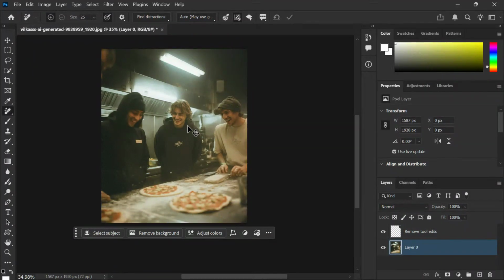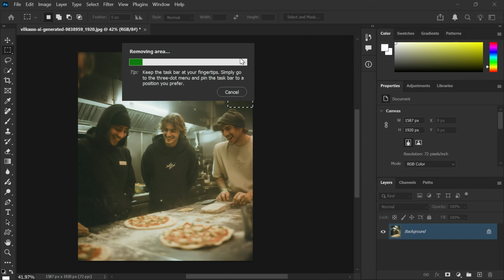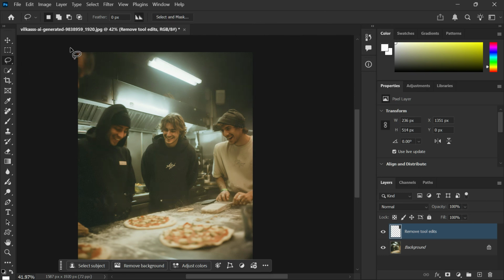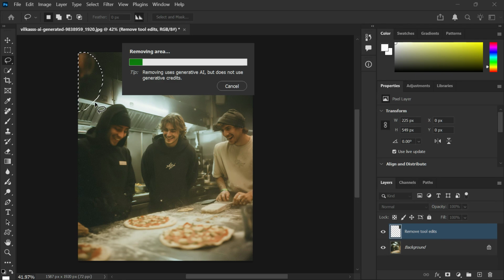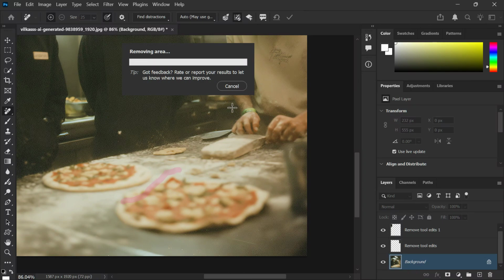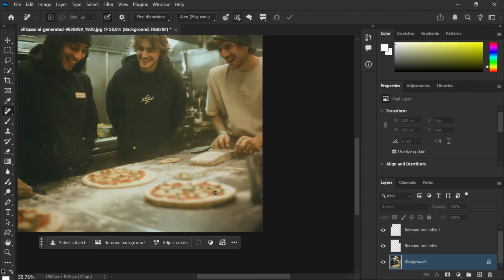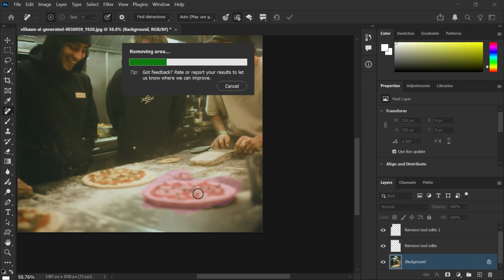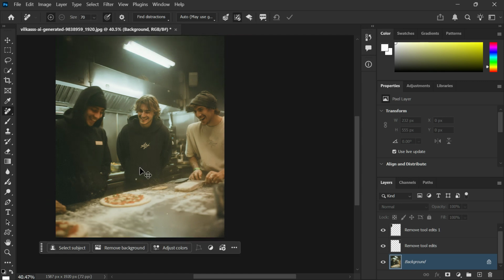How To Remove Unexpected Object In Photoshop (2026 Easy Guide)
Learn how to remove unwanted or unexpected objects in Photoshop using powerful AI tools like Generative Fill and the Remove Tool.
This step-by-step tutorial shows the fastest ways to clean up photos and erase distractions in seconds.

Timestamps
0:00 Introduction
0:33 Remove Objects Using Generative Fill
1:44 Remove Objects Using the Remove Tool
2:27 Outro